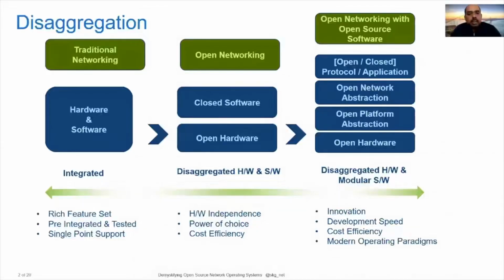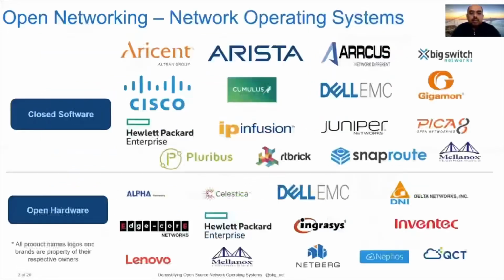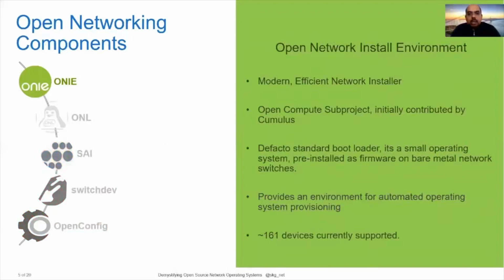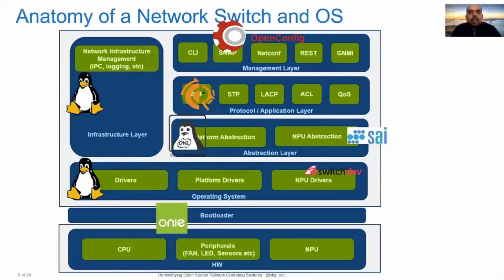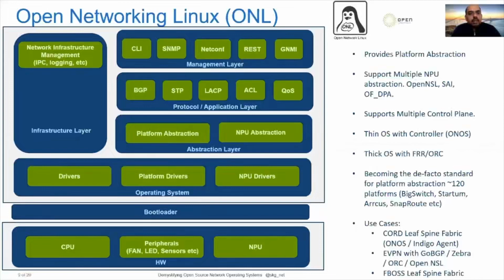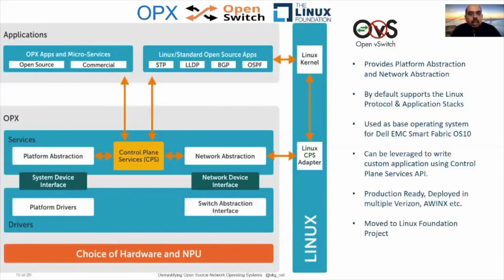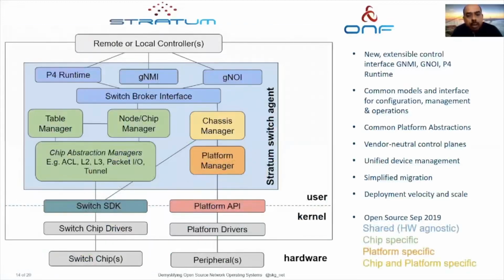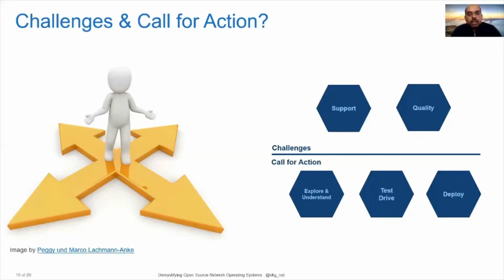Demystifying Open Source Network Operating Systems